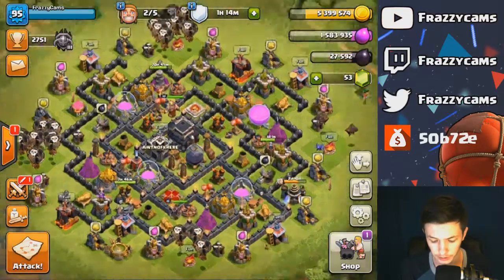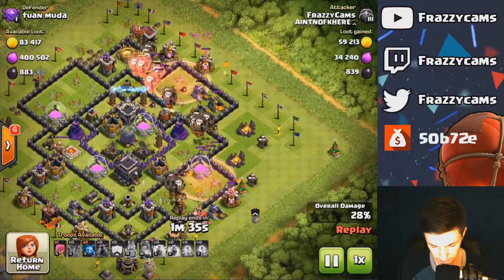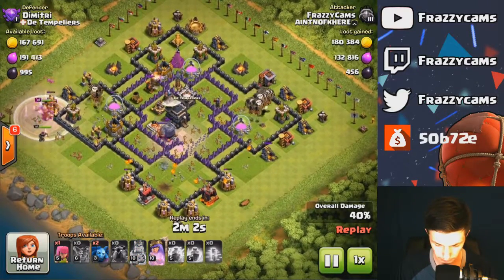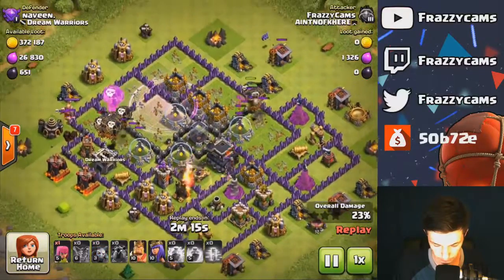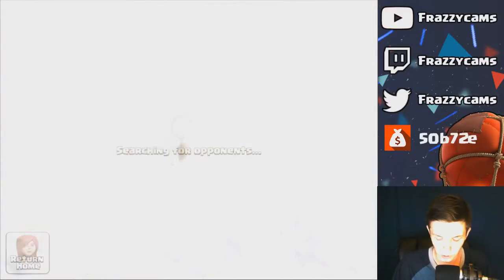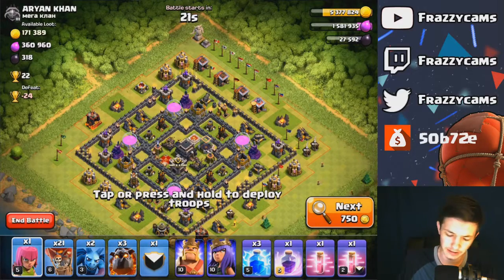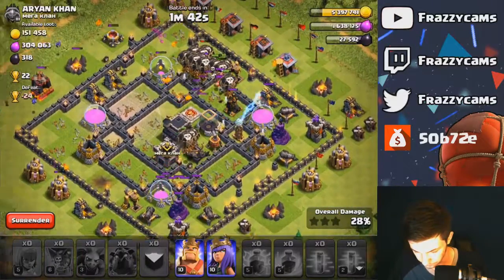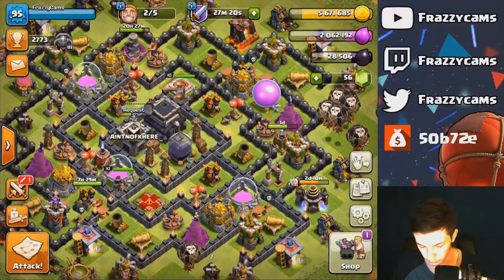WHY CLOUDS?!? FARM TO MAX TH9 - EP4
Yo guys whats up.